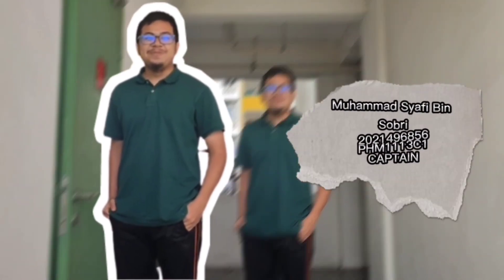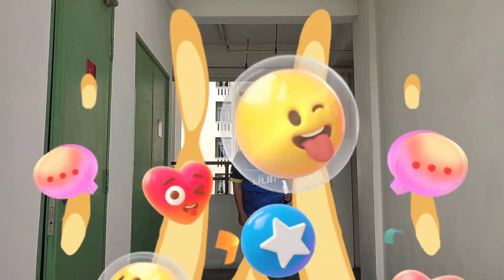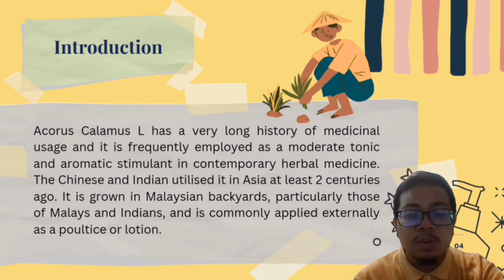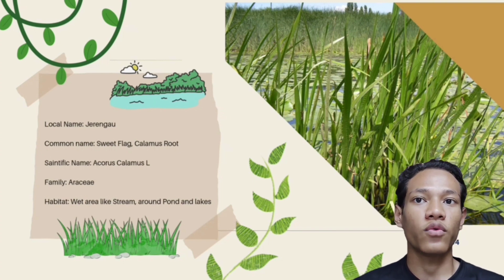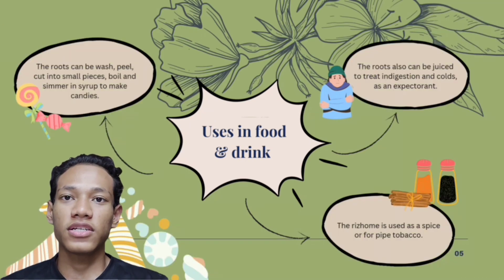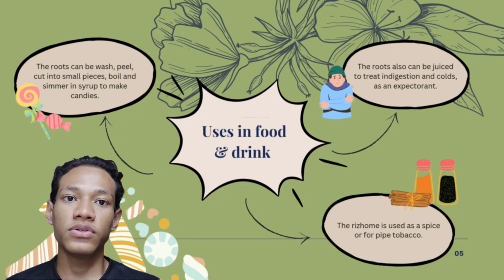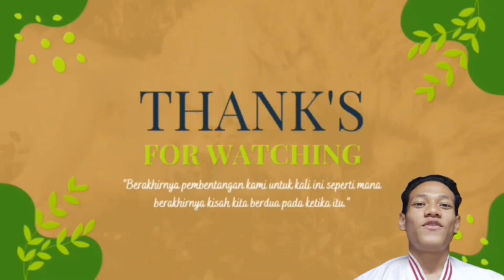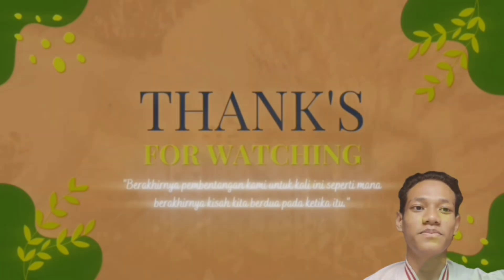Jerengau , Acorus Calomus L - Group Project Video CSC253